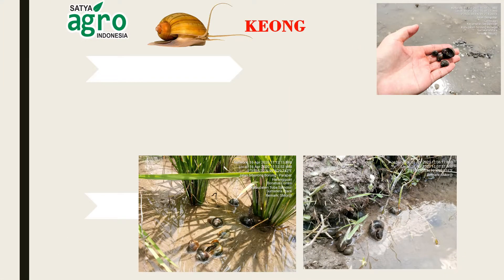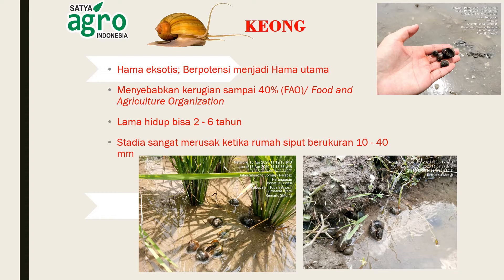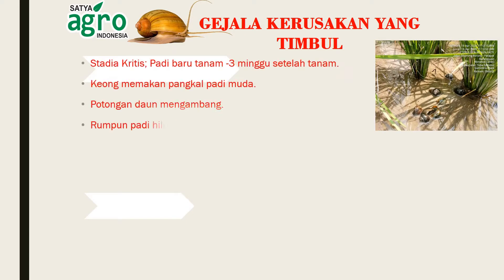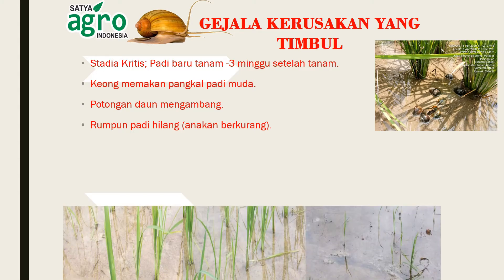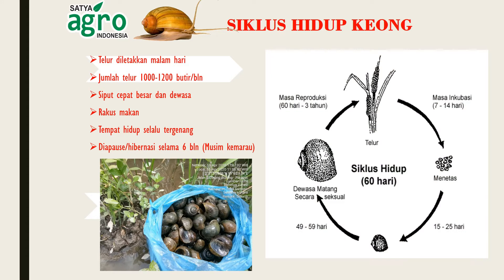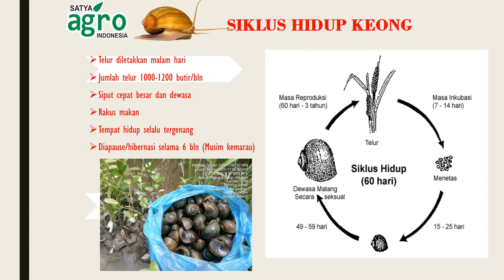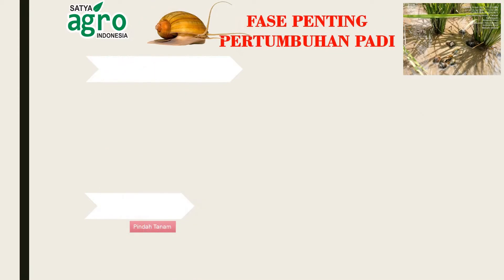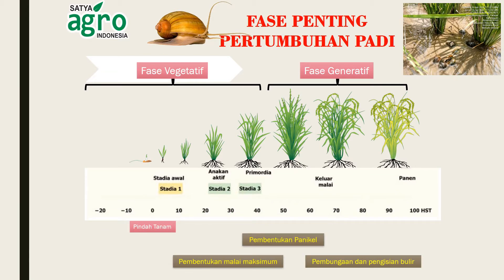Obat Pertanian Obat Keong, Hama Keong Sawah, Hama Keong Mas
Pada video ini akan dijelaskan Obat Pertanian Obat Keong, Hama Keong Sawah, Hama Keong Mas

SAGRI – SNAIL 63/10 WP (Moluskisida Racun Kontak & Sistemik)
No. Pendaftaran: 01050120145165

Moluskisida Protektif dan Kuratif
Untuk mengendalikan Keong dan Siput pada tanaman

Bahan Aktif
Fentin Acetat 63%
Niklosamid 10 %

Dosis: 1-2 g/l
Hama Sasaran: Keong & Siput

KEONG MAS & SIPUT
Hama eksotis; Berpotensi menjadi Hama utama
Menyebabkan kerugian sampai 40% (FAO)/ Food and Agriculture Organization
Lama hidup bisa 2 - 6 tahun
Stadia sangat merusak ketika rumah siput berukuran 10 - 40 mm

*Play_List:
1. Sharing Ilmu
2. Informasi Pertanian
3. Padi (Oryza sativa L)
4. Video Pembelajaran
5. Review Produk Pertanian
6. Salam Petani Mandiri